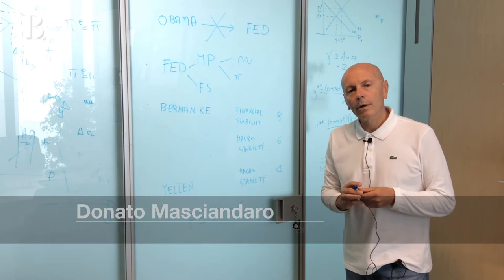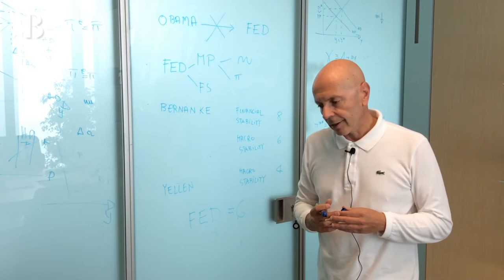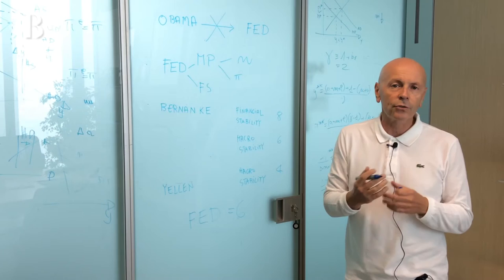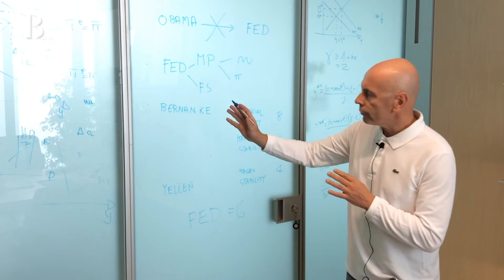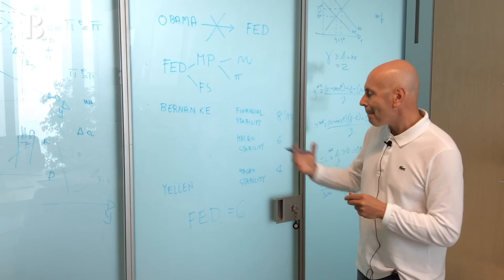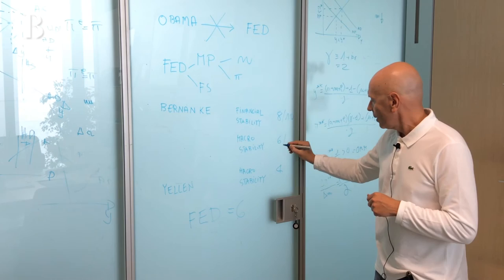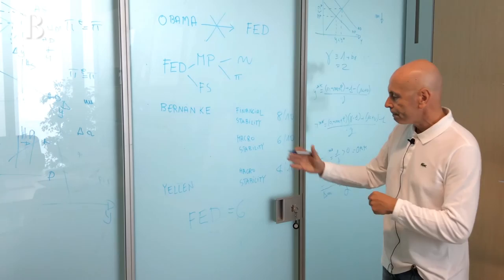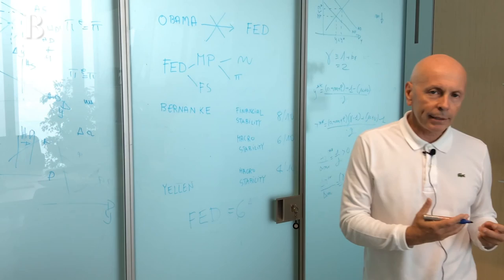ObamaLegacy: FED, pass grade - but it's all thanks to Bernanke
The FED is a central bank with scarce independence, says the Director of the Department of Economics at Bocconi, Donato Masciandaro, and this is negative because it increases the ambiguities. In the period of Obama, two presidents were at the helm to guide the Bank, Bernanke and Yellen. A largely positive grade for the first, especially for his ability to manage financial stability after the 2008 crisis, only 4/10 for Yellen